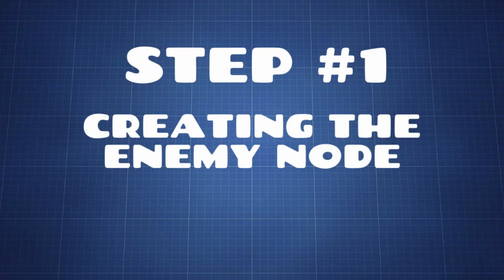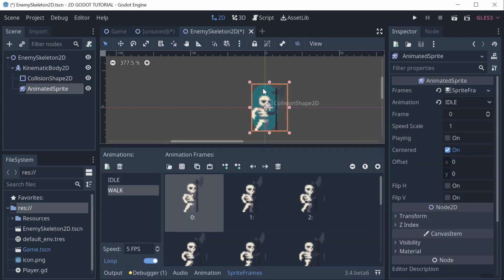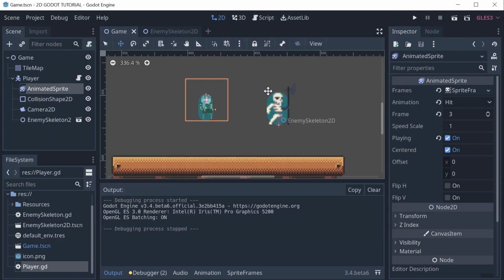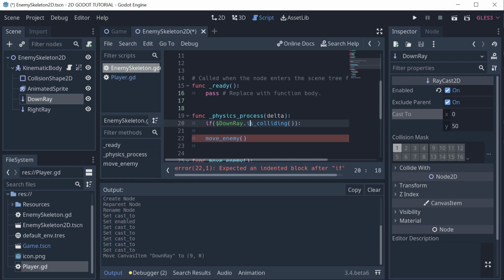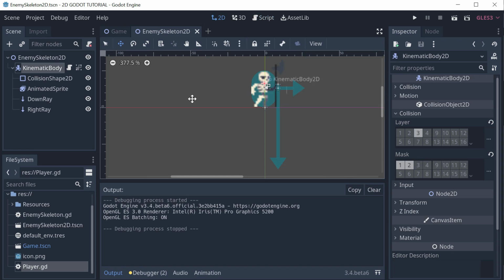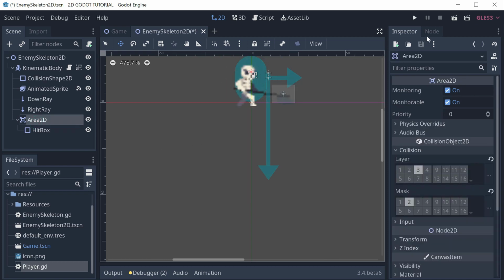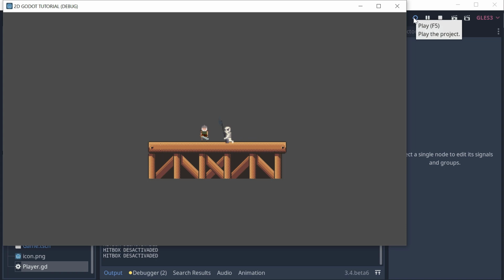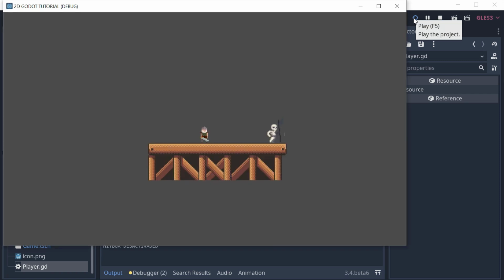GODOT Engine TUTORIAL Part #02: Make Your First 2D PLATFORMER GAME with GODOT: Create the Enemy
Want to make a 2D platformer game, and don´t know which engine to choose? in the serie we are making the same game with different engines. In this case the GODOT ENGINE.

In this video, we will continue with the same 2D Platformer example that we have been developing in different game engines.

We will create the enemy, give it some basic AI to allow it to move on a platform or between obstacles, detect the player, attack it until dead.

To make it easier to understand the main difference between the different engines that we are covering, we have thought of implementing the same game with the resources.

Since in G Develop we have already started to put the foundations on a new platformer for the Melee tutorials, we have decided to use it too in Construct.

There so, In this tutorial, we will import all the assets for the level, player, and enemies, we will create a first draft level, and implement a basic movement that will allow us to control our player character.

Timestamps
0:00 Introduction
0:33 Creating the Enemy
2:06  Enemy AnimatedSprite Animations
7:53 The Enemy AI Script
11:41 Enemy scanning Environment with Raycast
24:39 Detecting the player and damage
32:32 Enemy Attack, Hitboxes and hit animations
36:17 Player Death

Godot is a 2D and 3D, cross-platform, free and open-source game engine released under the MIT license. It was initially developed by Argentinians Juan Linietsky and Ariel Manzu for several companies in Latin America prior to its public release. The development environment runs on multiple operating systems including Linux, BSDs, macOS, and Microsoft Windows. Godot can create games targeting PC, mobile, and web platforms.(Source: Wikipedia)